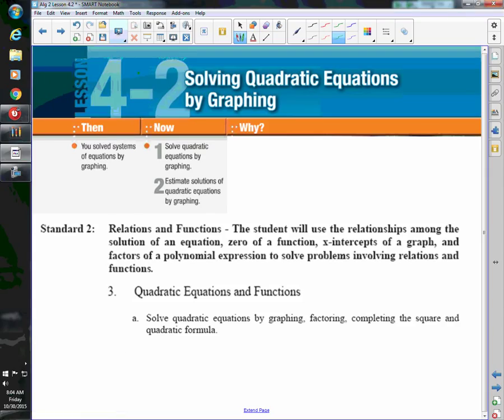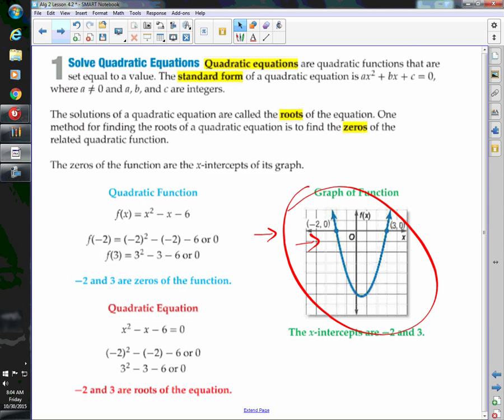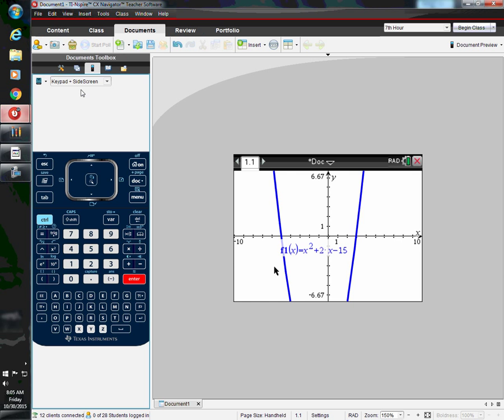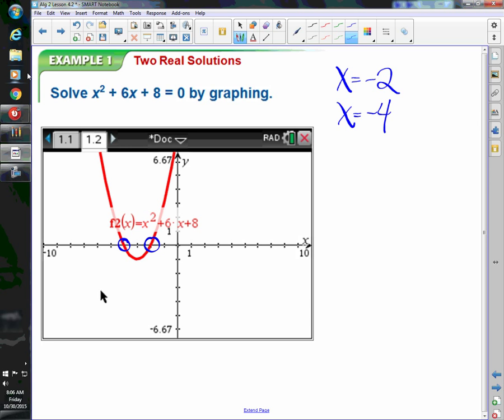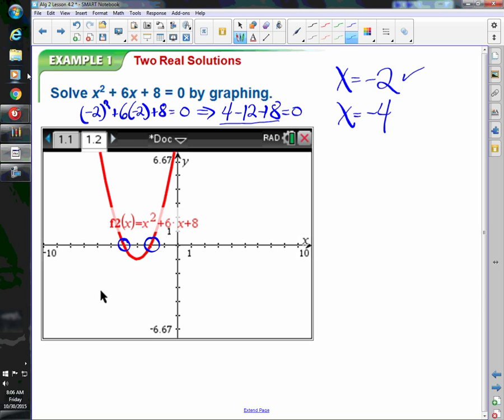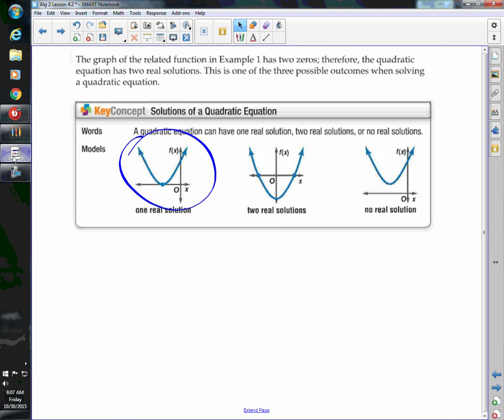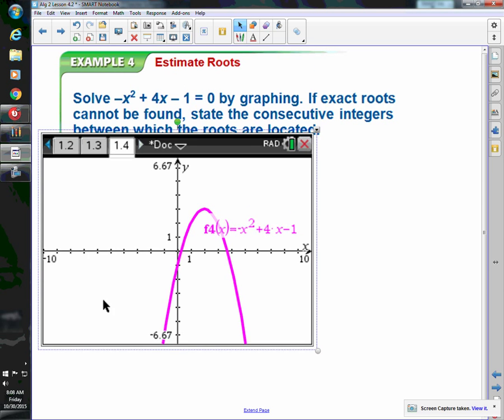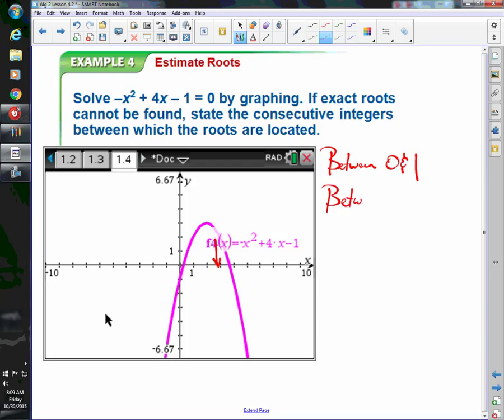Lesson 4.2: Solving Quadtratic Equations by Graphing